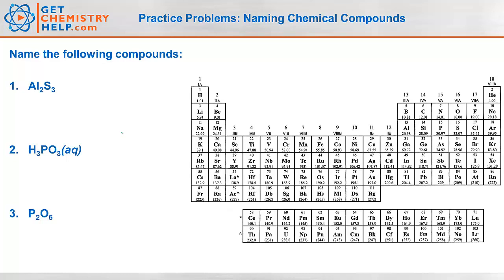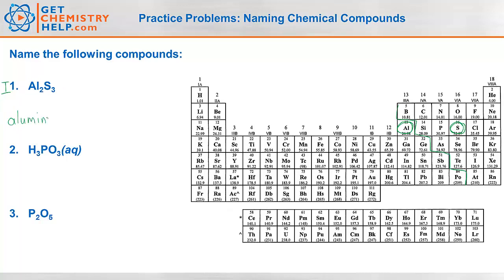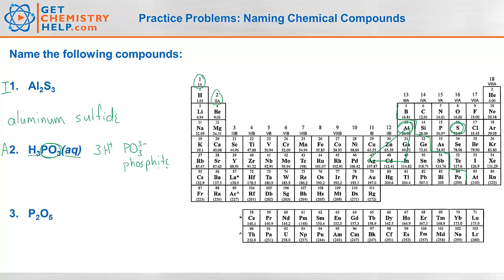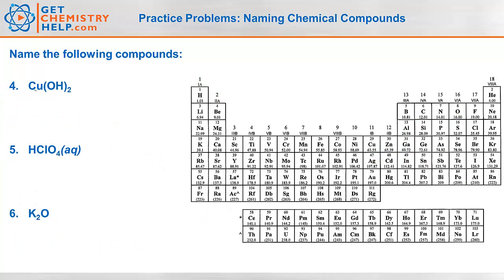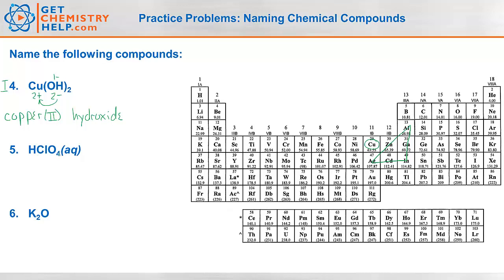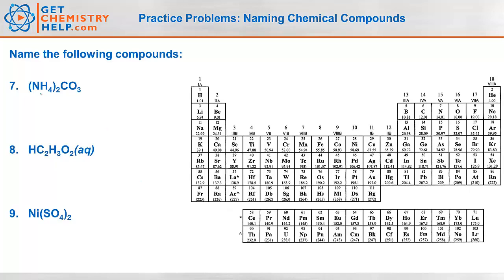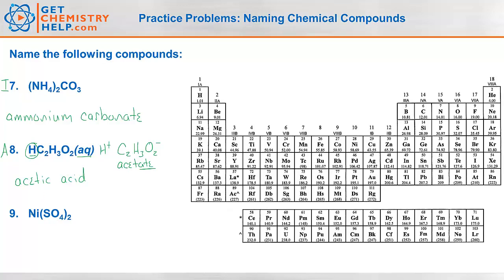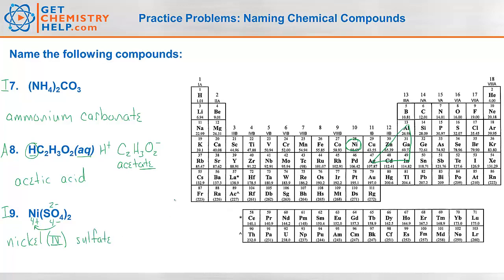Chemistry Practice Problems: Naming Chemical Compounds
These practice problems demonstrate how to name a mixture of ionic compounds, molecular compounds, and acids. You can download the accompanying PDF worksheet